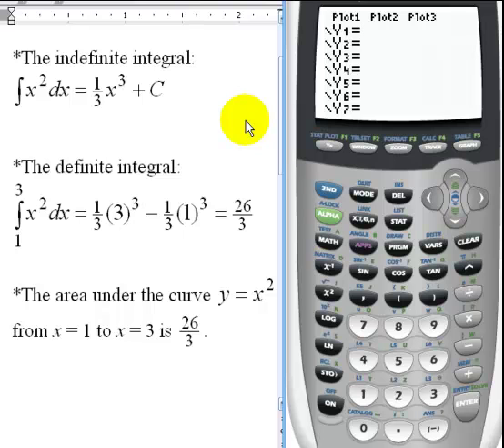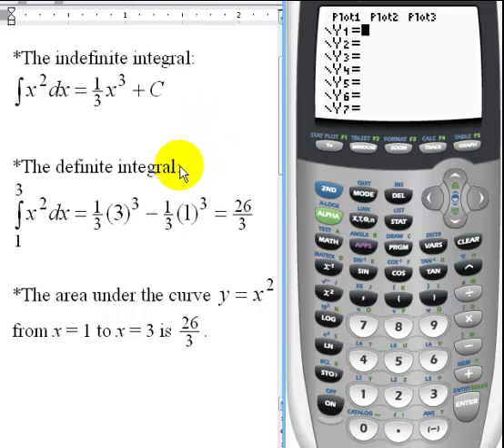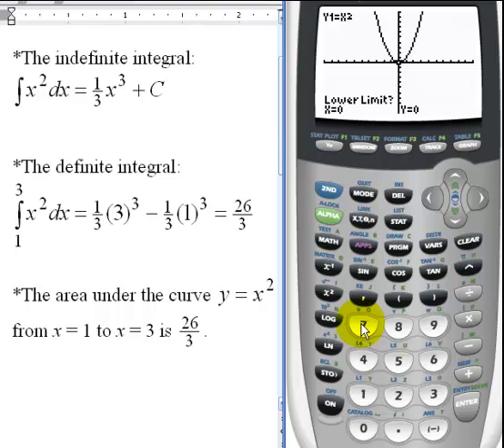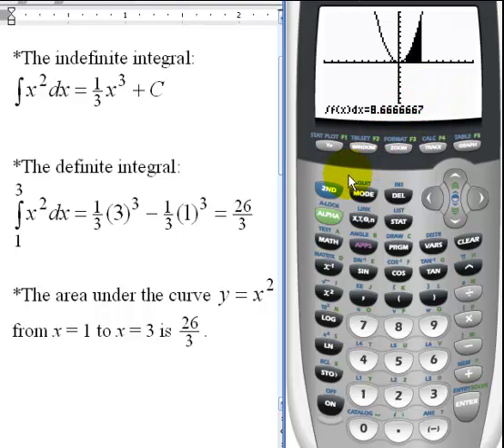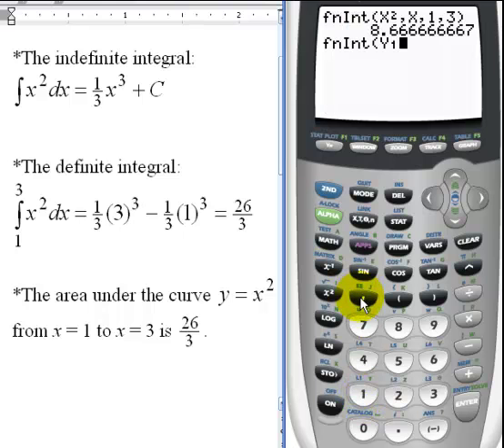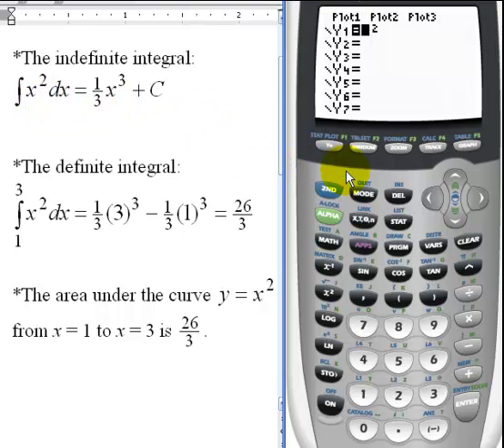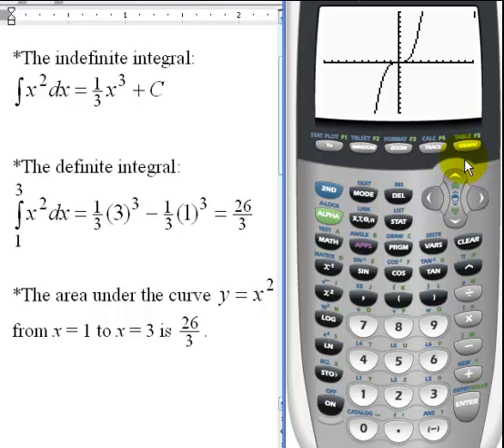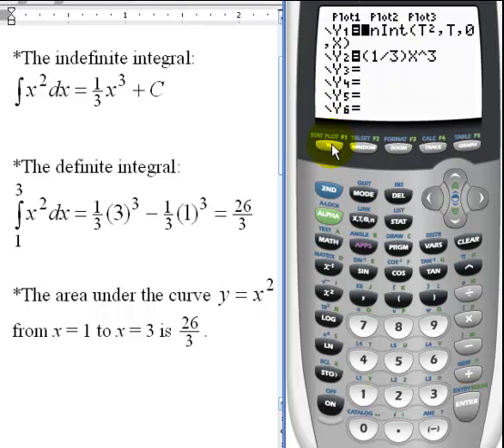Calculator Tutorial - Integration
How to evaluate integrals numerically on a TI-84. Using the calculator to check definite integrals and indefinite integrals.